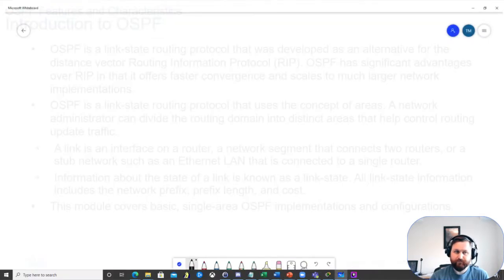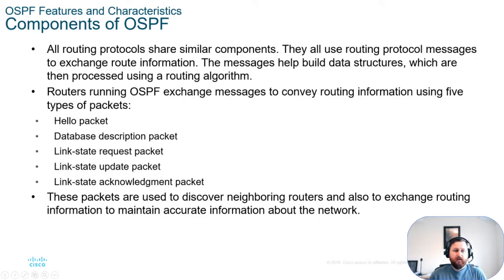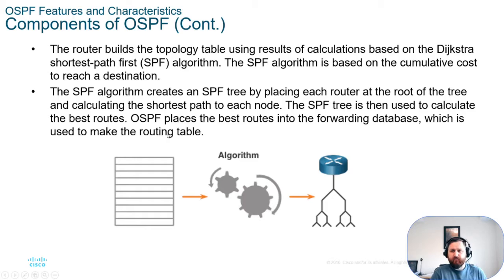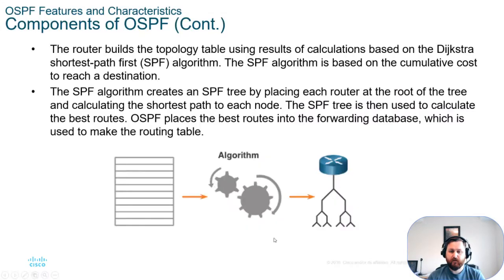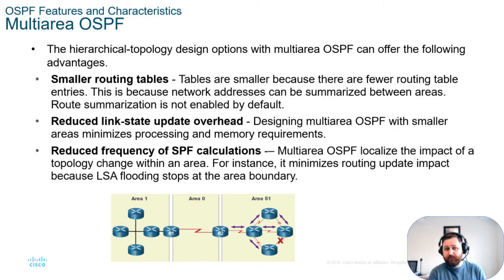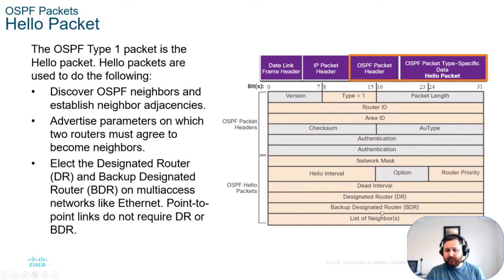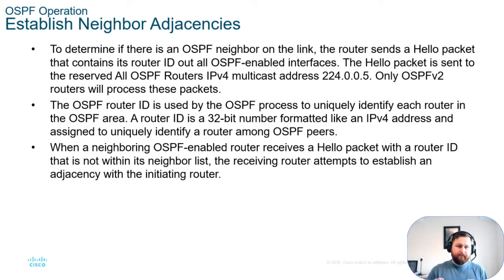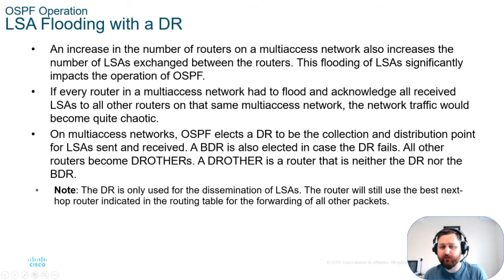CIS 238 CCNA V7: Module 1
Single-Area OSPFv2 Concepts for V7 of the CCNA.